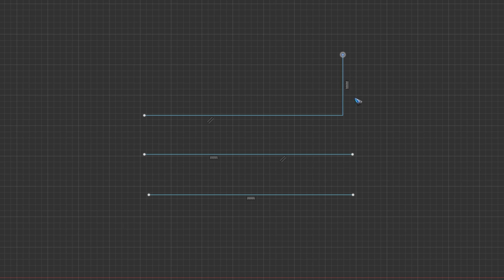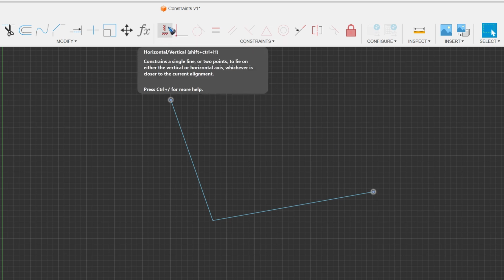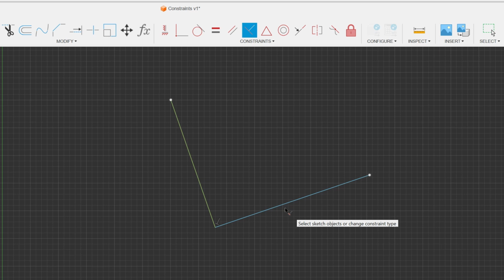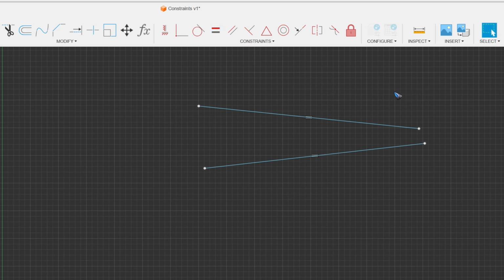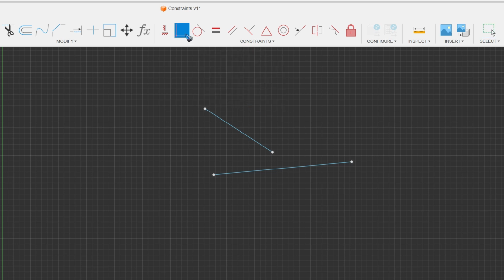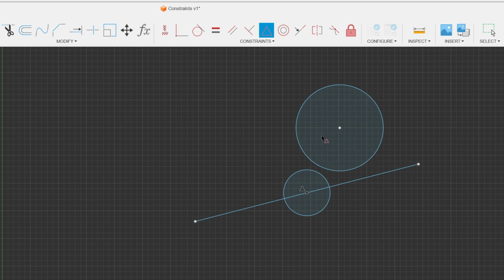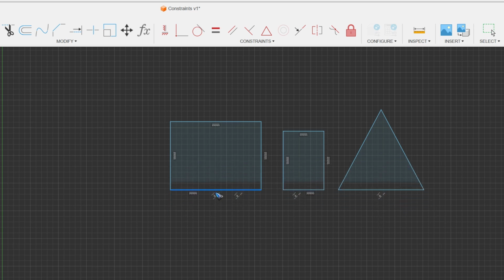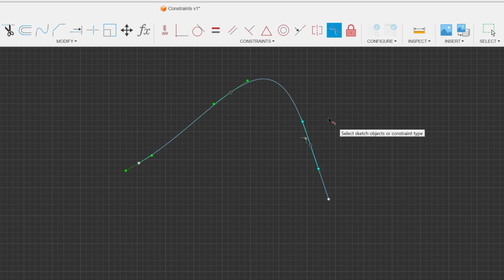Autodesk Fusion 360 15 Sketch Constraints (limit degrees of freedom)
Constraints in Autodesk Fusion 2D Sketch mode are used to limit the degrees of freedom of lines and shapes. They also reduce the amount of dimensions that need to be placed to fully constrain a drawing. For instance, if two lines share a Perpendicular constraint, there is no need to add a 90 degree dimension between them, that would in fact even over-dimension the drawing.

The available constraints are:
 - Horizontal/Vertical
 - Coincident
 - Tangent
 - Equal
 - Parallel
 - Perpendicular
 - Fix/UnFix
 - Midpoint
 - Concentric
 - Collinear
 - Symmetry
 - Curvature

Episode 15 of a step by step tutorial series of Autodesk Fusion (formerly called Fusion 360).

October 2024.